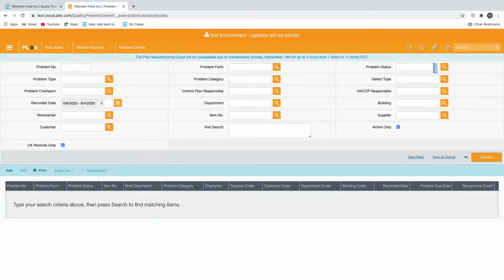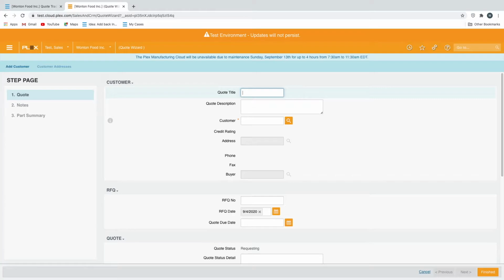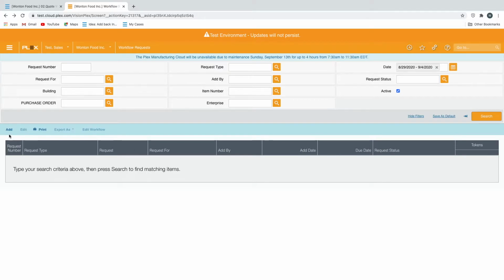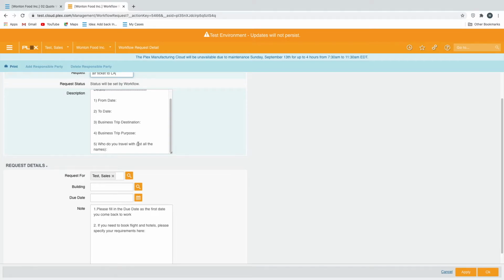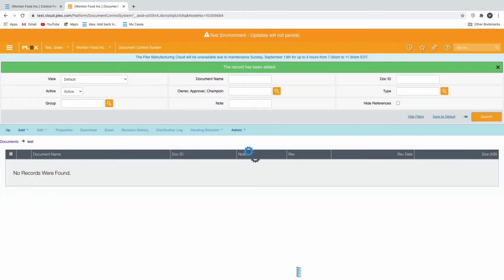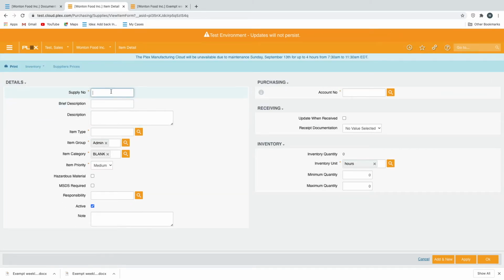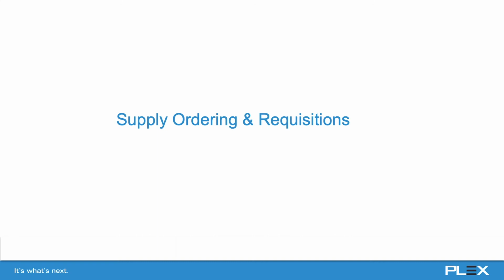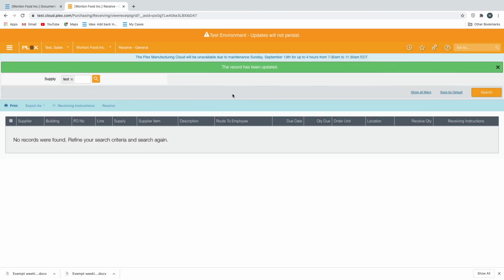102 UX Sales Training Basic Functions